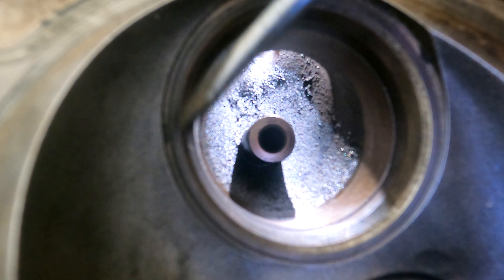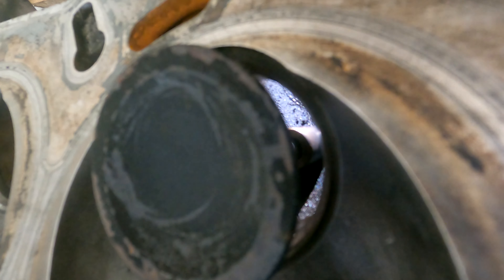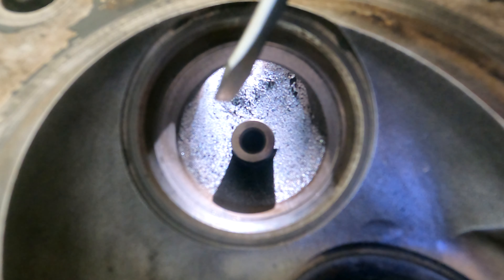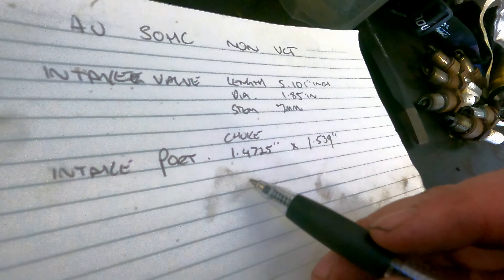Cylinder Head Porting 101 - Porting Math | Building For Performance Ep03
We will cover the porting in depth as it happens in future episode so hit the notifications bell so you don't miss it!!

Here are some items to get you on your way to porting your own head.

Air powered dremel
Porting Bits kit
Vernier callipers
Telescopic gauges
GoPro hero 9
Media Mod Hero 9
Cartridge rolls for porting
Audio Recorder Zoom H5

Have a go yourself and enjoy, the power is made in the head!

Much Love,

Blake.